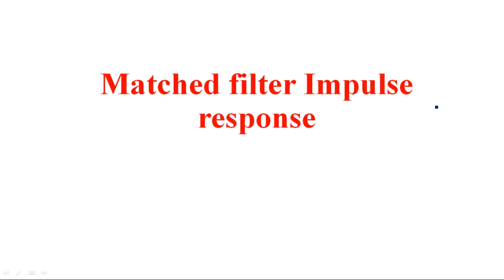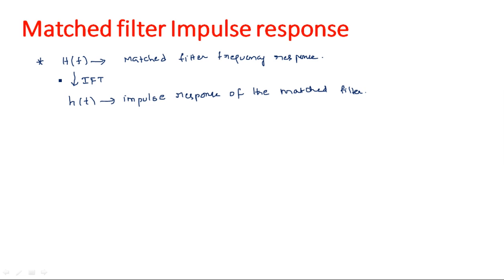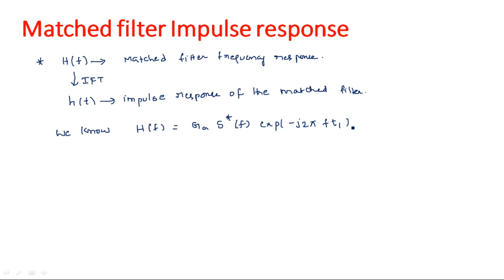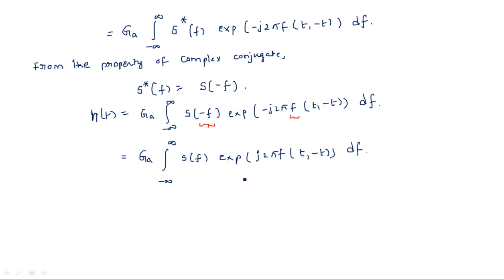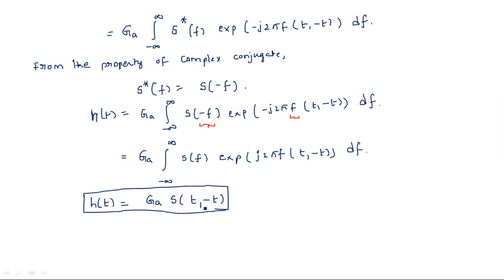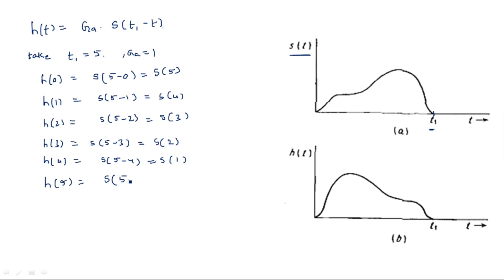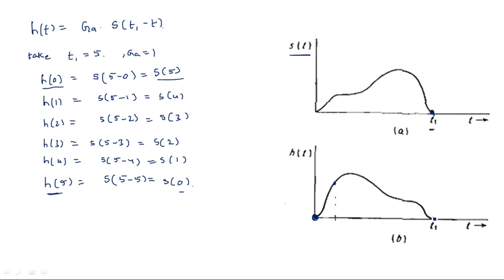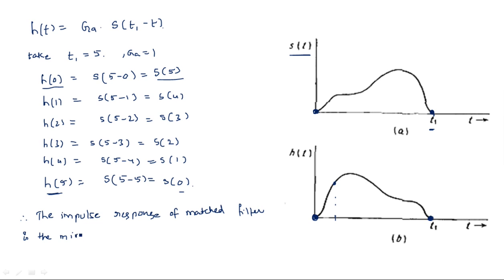Matched filter | Impluse response | Radar Systems | Lec-54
Radar Systems
Matched filter impluse response